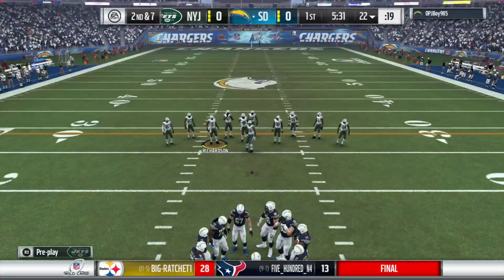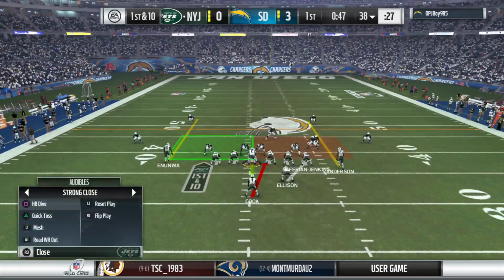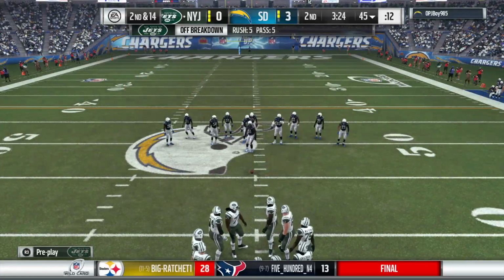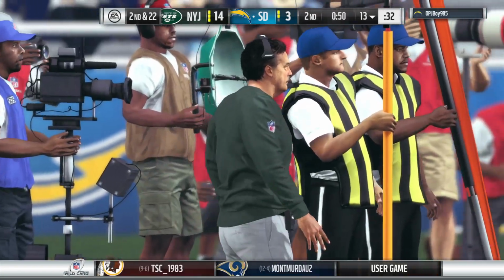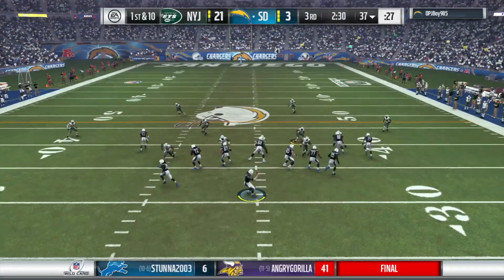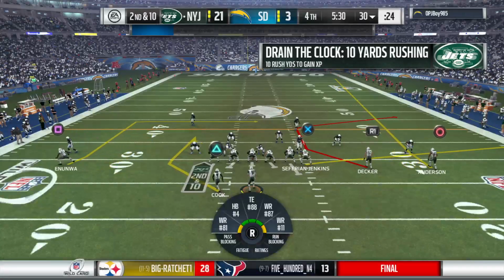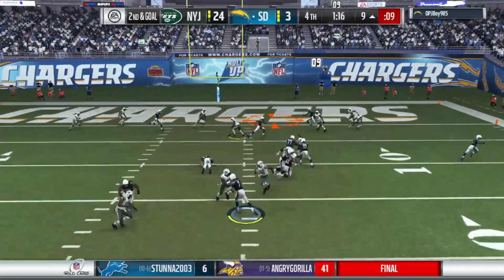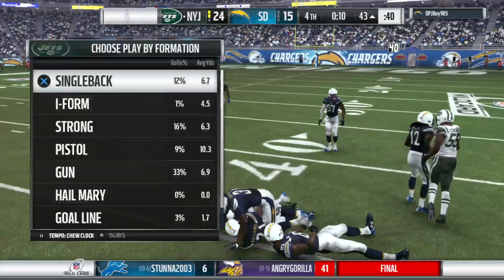jicc31's Live PS4 Broadcast